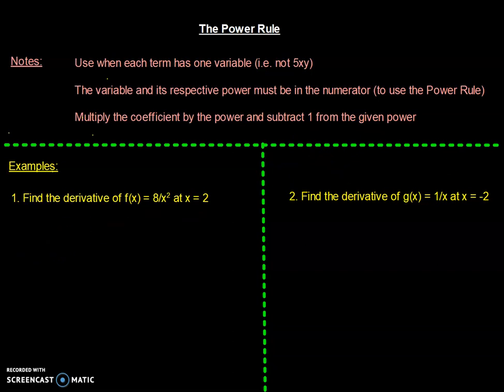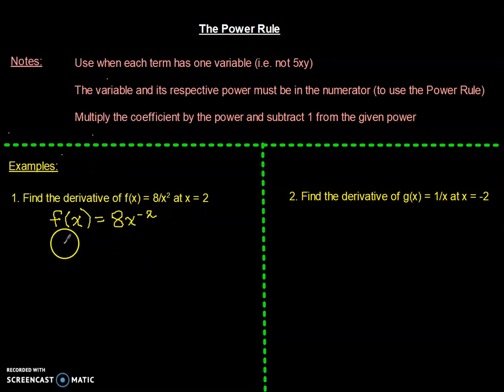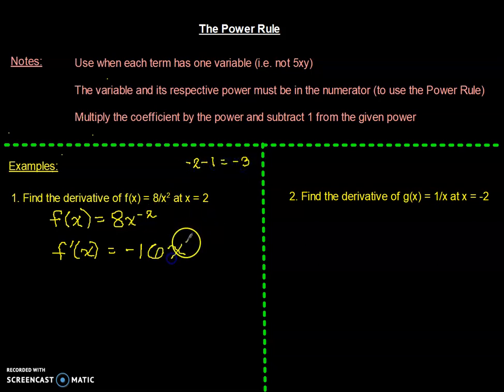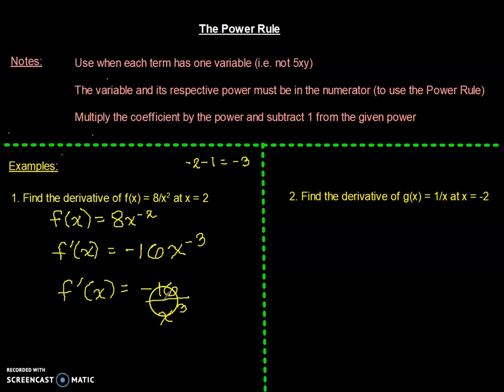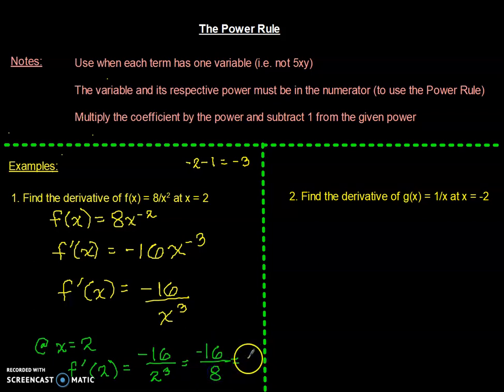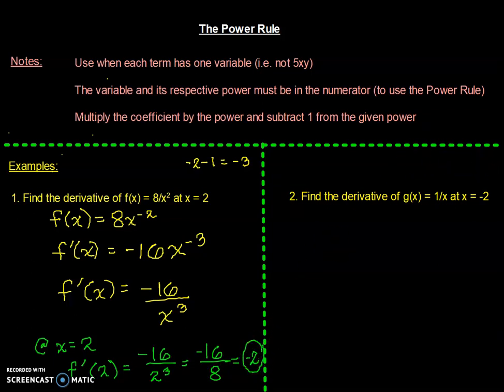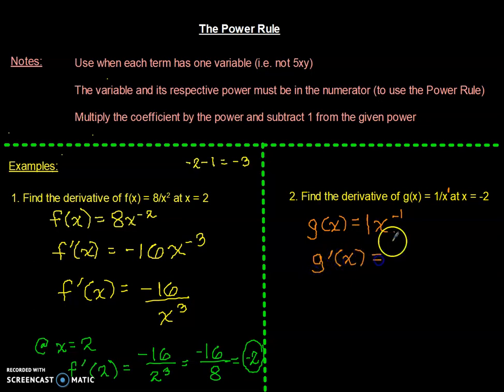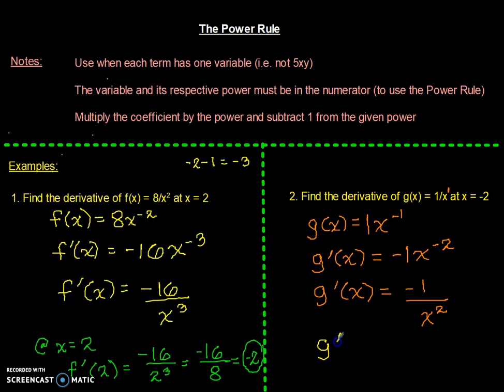The Power Rule (to find the derivative of a function)